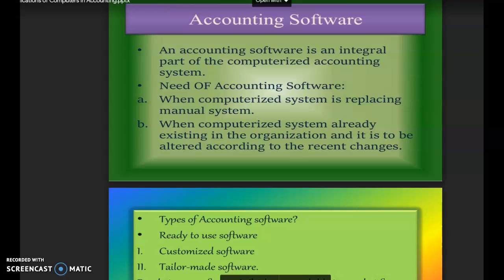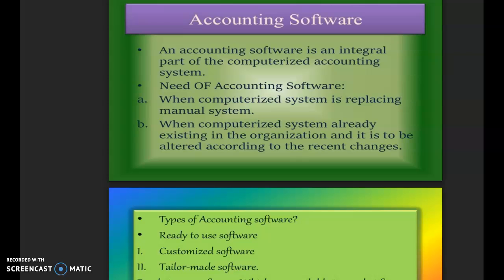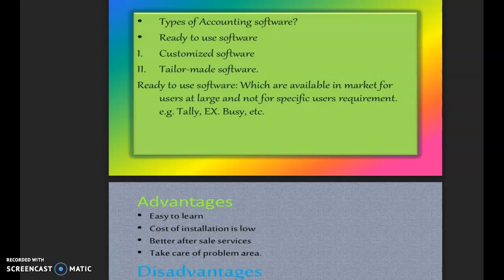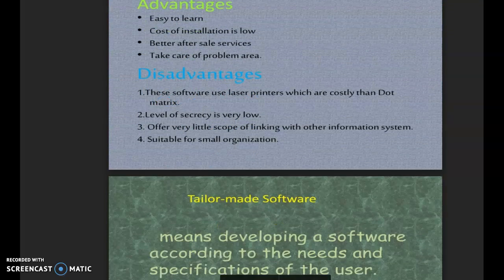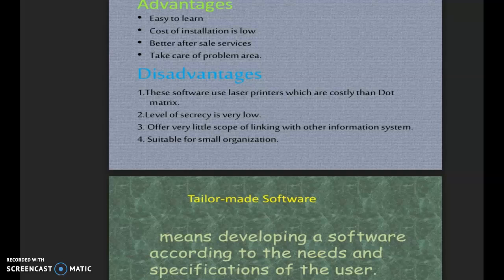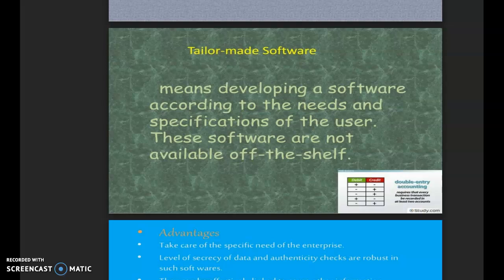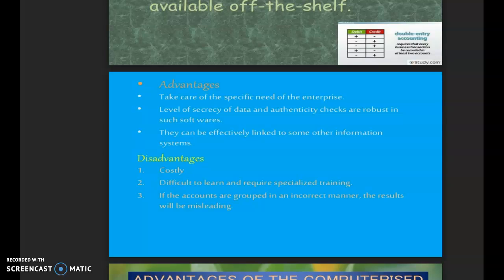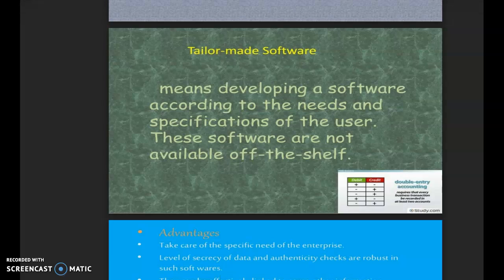Computers in Accounting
Types of Softwares used in Accounting